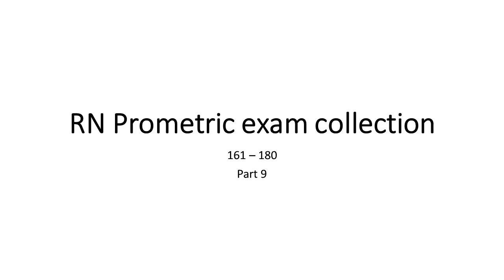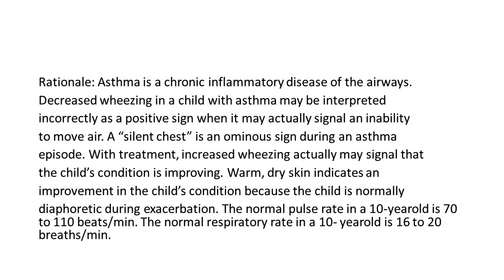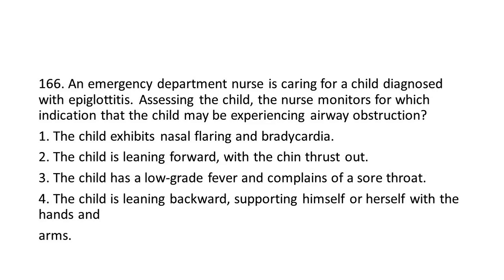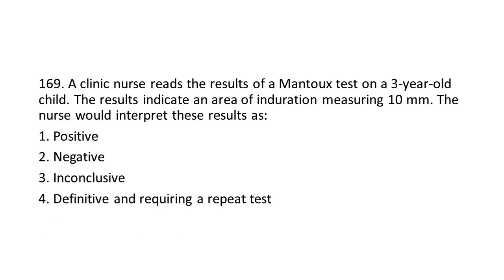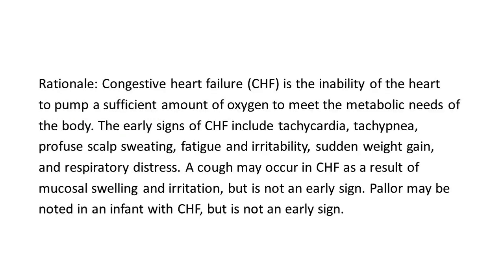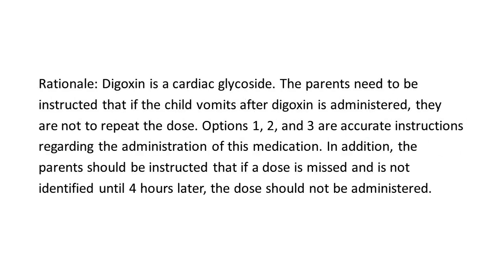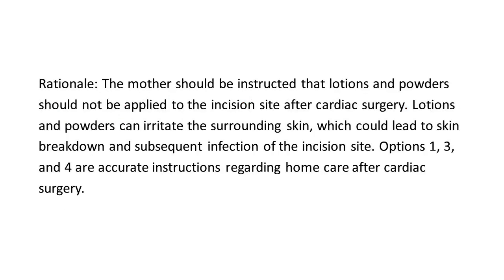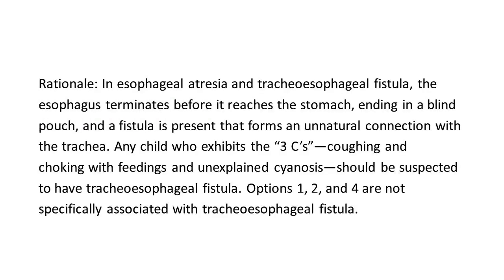RN Prometric Exam Collection Part 9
RN Prometric collection questions and answers part 9